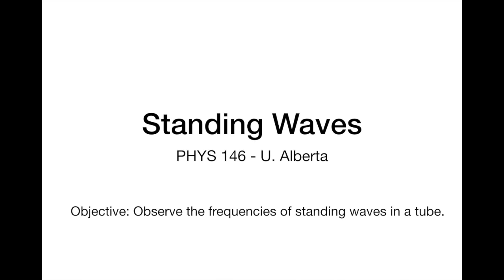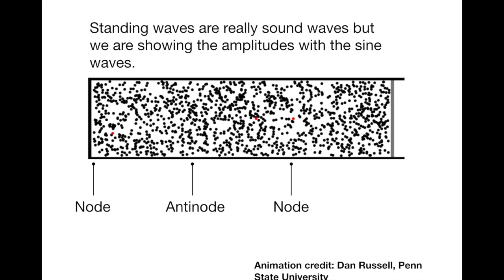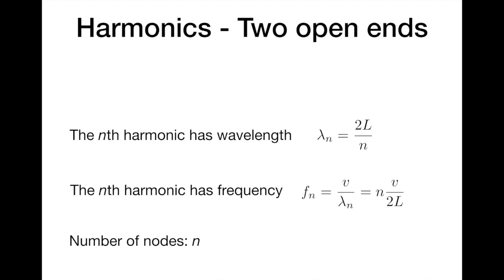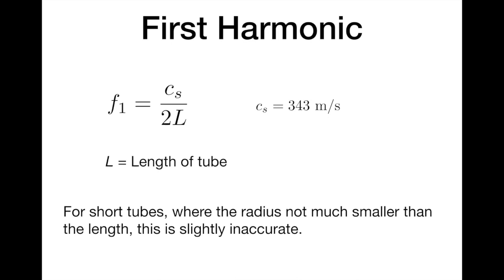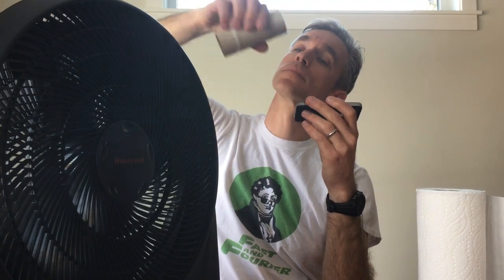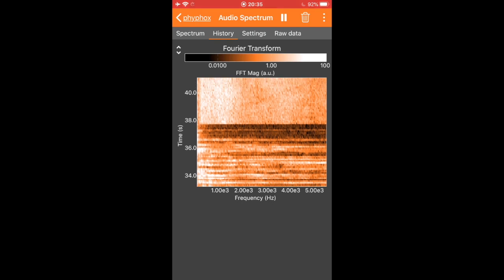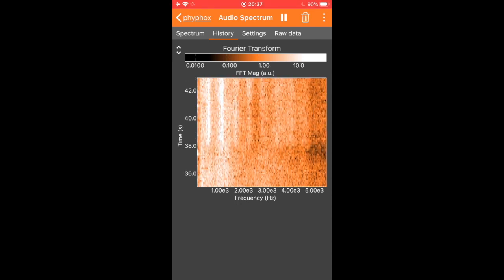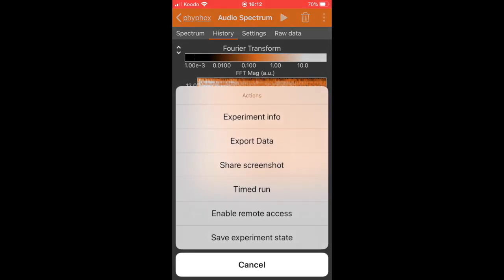PHYS146 Experiment 15 (Standing Waves)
This is an introduction to measuring standing waves in a cardboard tube.